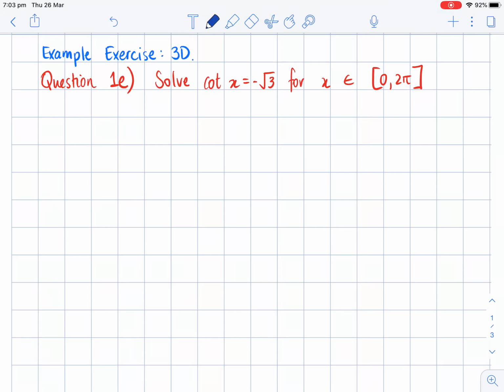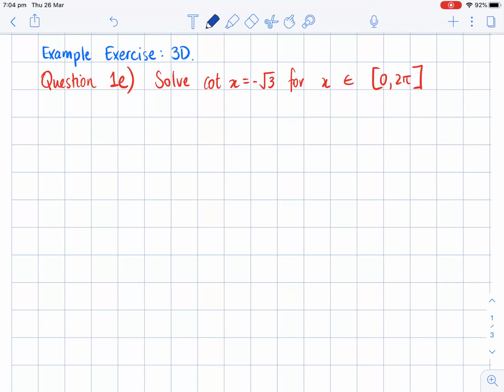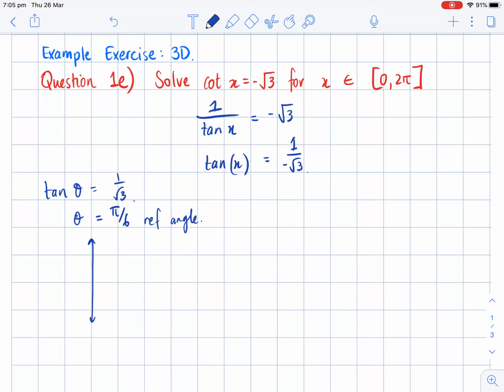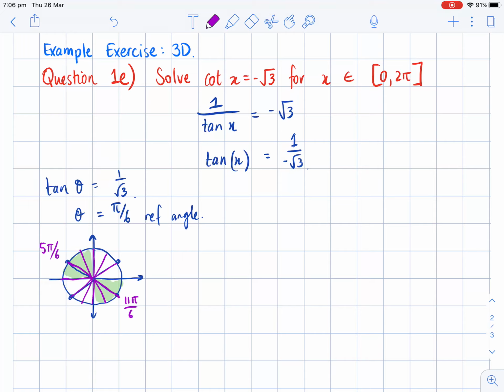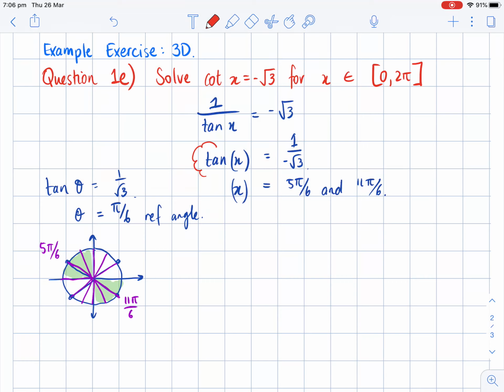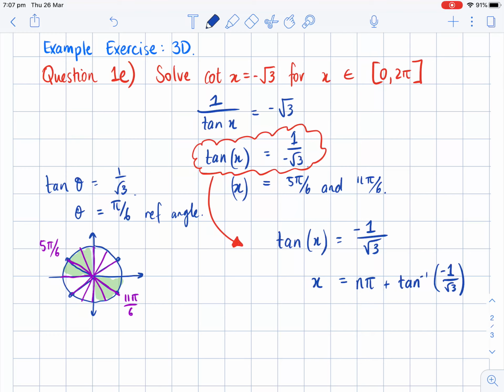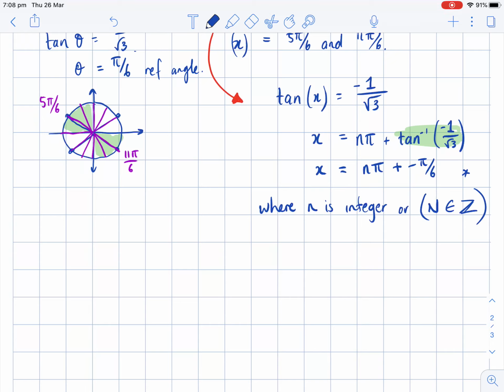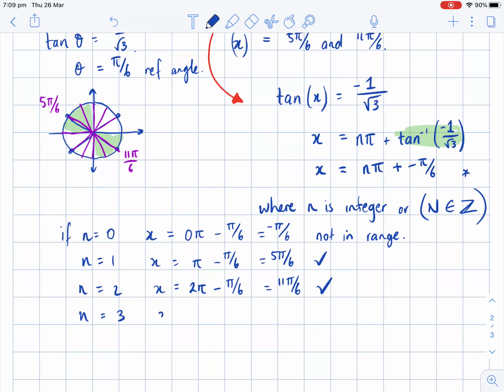12SM Solving circular functions Ex3D Question 1(e)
Solving cot using the unit circle and the general formula. Two different methods, I like the general formula if you can remember it and are quick with fractions.